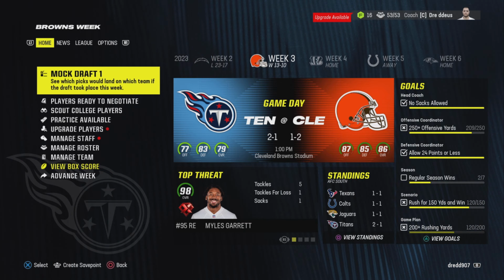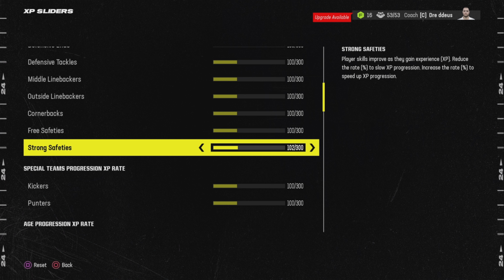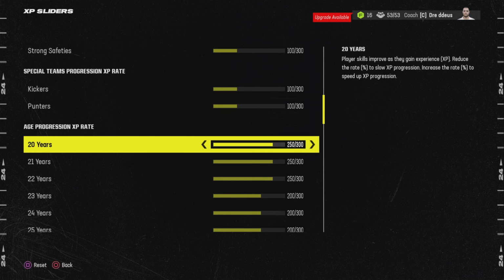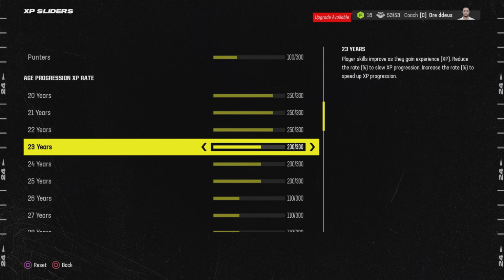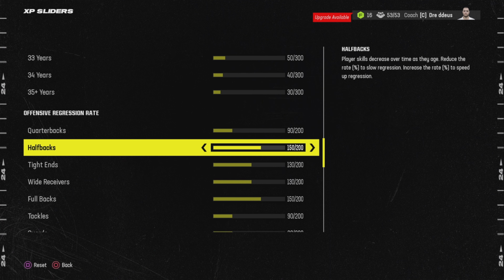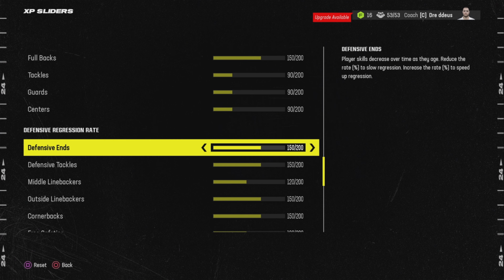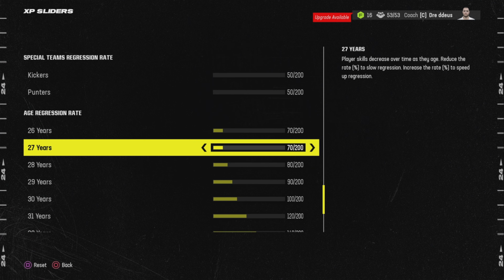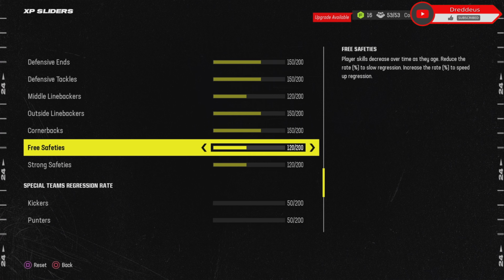Tutorial: How to use the NEW FRANCHISE PROGRESSION & REGRESSION SLIDERS in NFL Madden 24 on PS5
In this short tutorial, I'll show you how to use the new FRANCHISE progression and regression sliders in Madden 24 on Playstation 5 and how to use them.